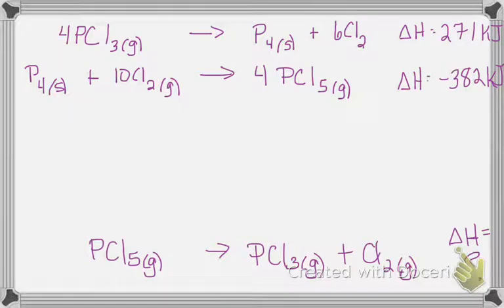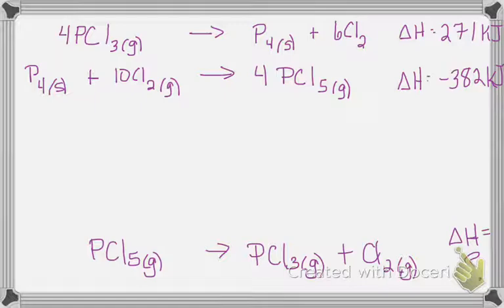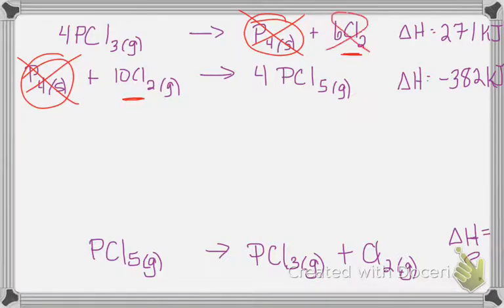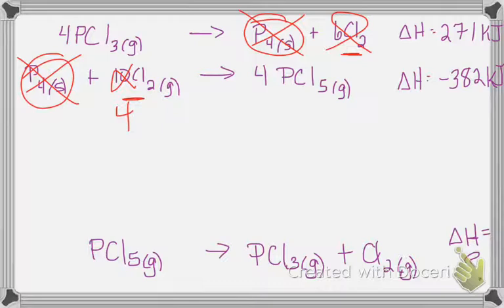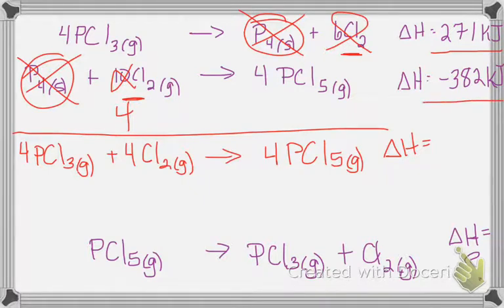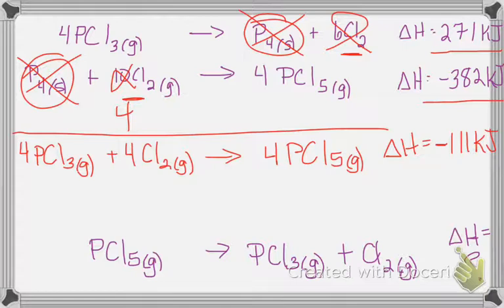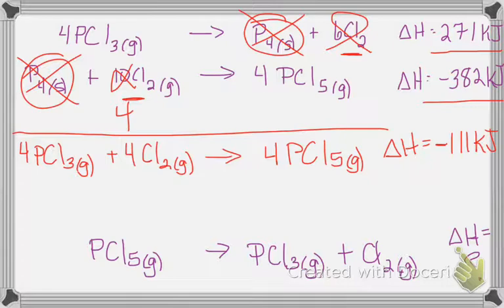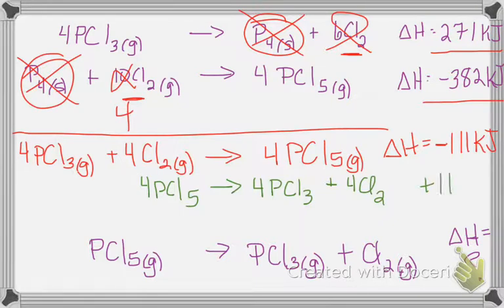another Hess's Law